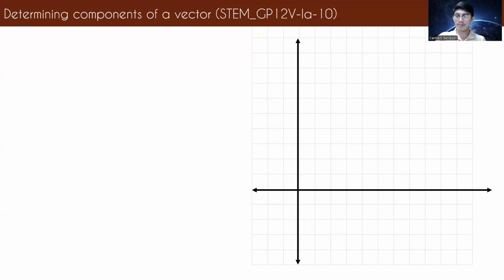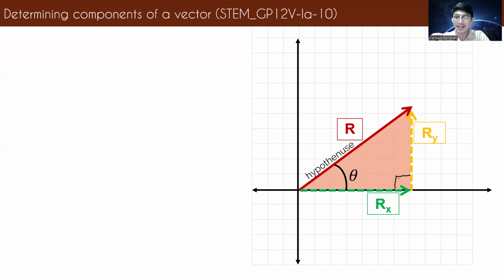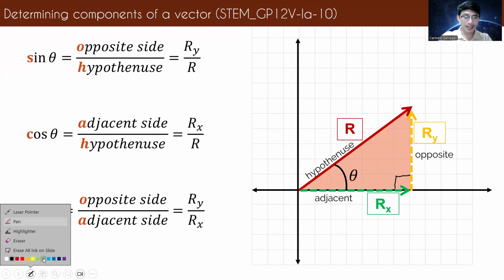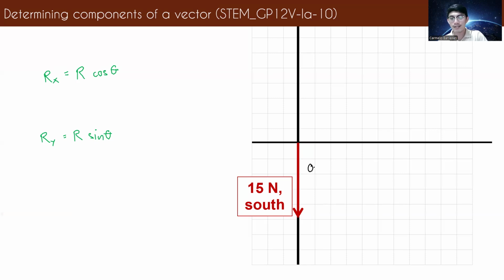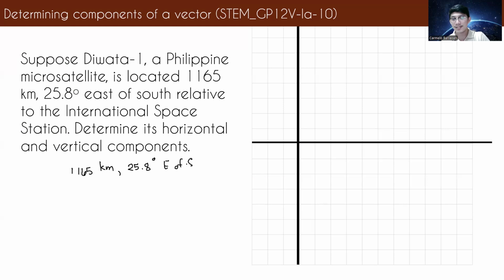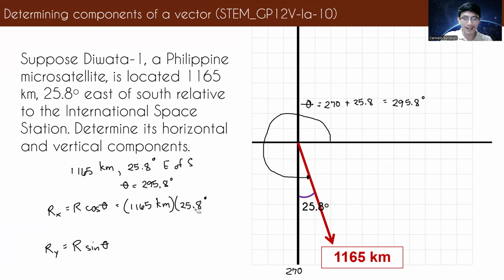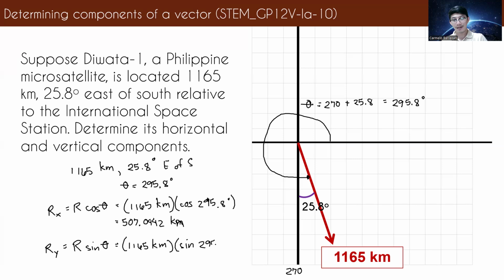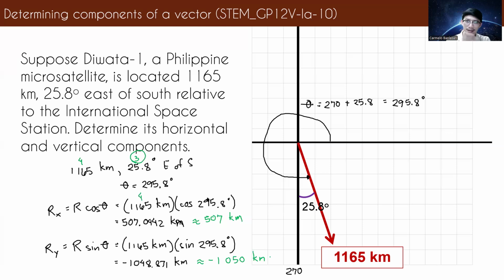DETERMINING COMPONENTS OF A VECTOR